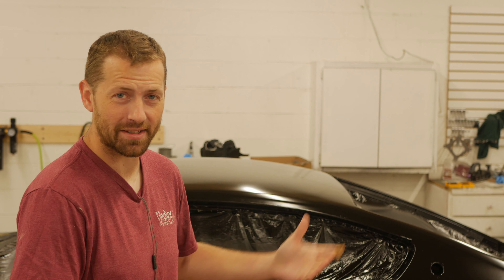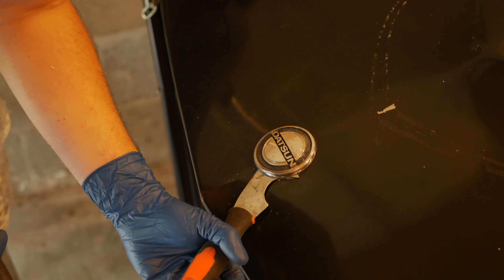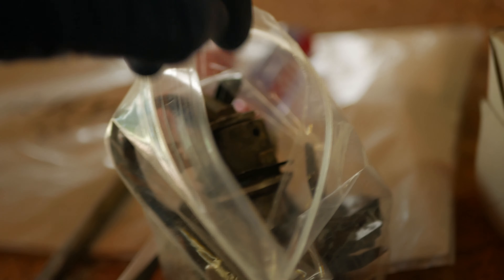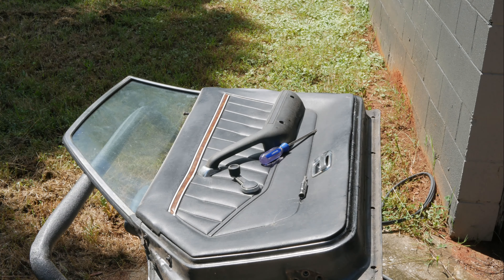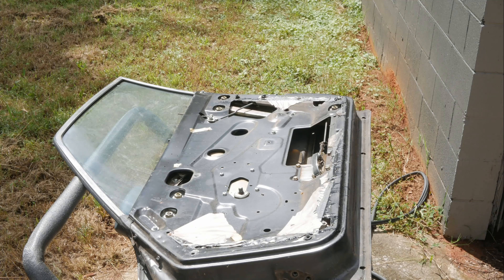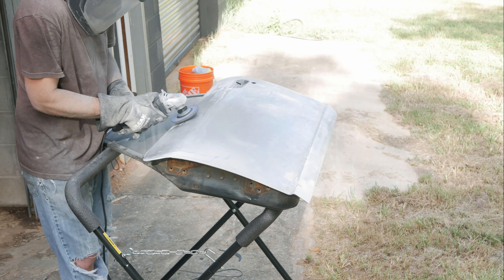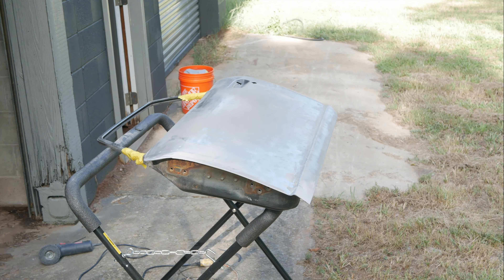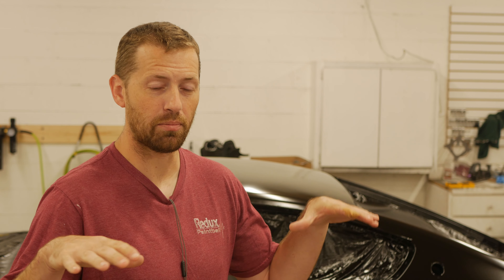Datsun 280z Paint and Body EP6 - Making progress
Another Day of paint stripping with the 1978 Datsun 280z project!
Hatch and Pax door are back to bare metal.
I hope you guys like the shorter more raw videos and this ongoing series of our 30 day paint and body challenge.  Where striving to see how much work one guy can do in a 30 day timeframe.
NOW GO BUILD!!!

Grinding Face shield
Replacement shields
7 Pack

Miller Half Mask AMAZING!
Replacement filters

Norton Strip It Disc - 5 Pack

Ingersoll Rand DA Orbital Sander
DA Backing Pad Hook and Loop
3m Interface Pad (only buy 3m-all others are junk)

40 grit DA sandpaper (great for quick stripping!)
80 Grit DA sandpaper (After 36 grit hit it with 80 grit and your ready for Epoxy primer)

Al's liner nylon cup brush 180 grit
4" cup brush
6" cup brush
Use on BUFFER at low rpm NOT ANGLE GRINDER!!!
Amazon affiliates-We are a part of amazon affiliates and we do earn a tiny commission on the sales generated from you buying any product listed above through amazon but every penny goes back into the shop and these amazing projects.  If you need something from the list below consider buying it through the link so we can continue to build and create awesome content for you to enjoy!

If you are looking for Datsun parts, don't forget to check prices